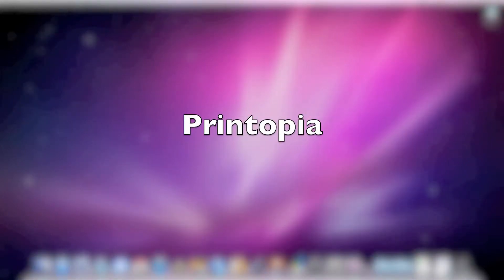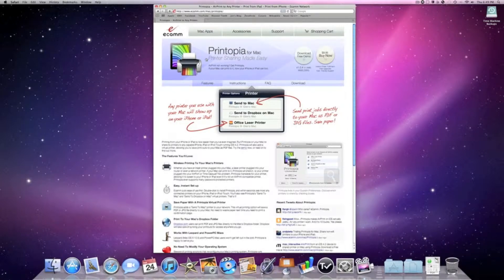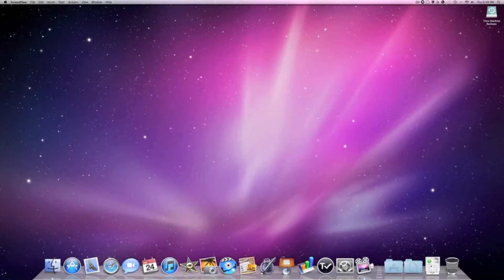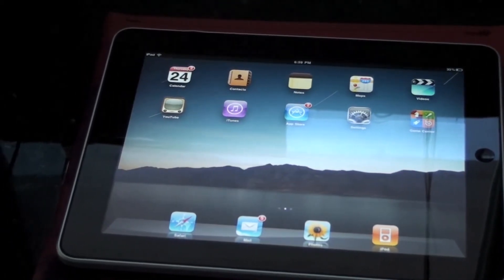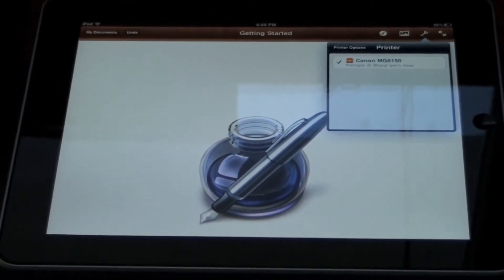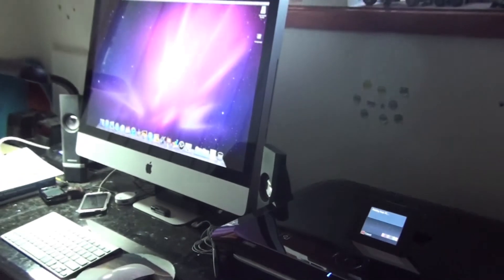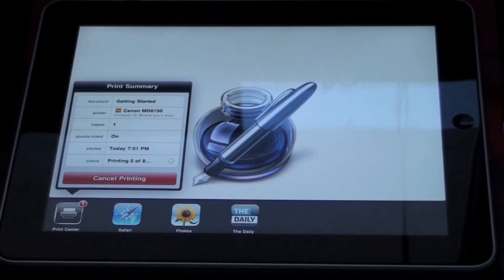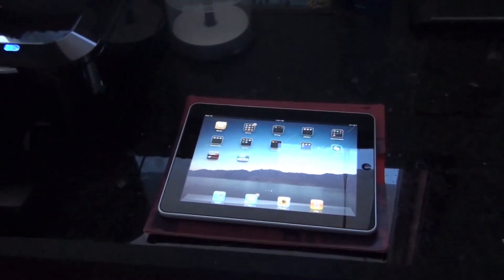Printopia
Printopia is an app for your Mac that can make any printer attached AirPrint-compatible.

Printopia is available for $10 and requires very little setup.